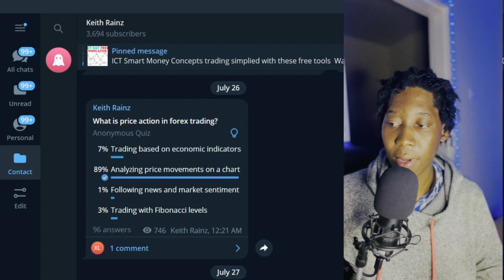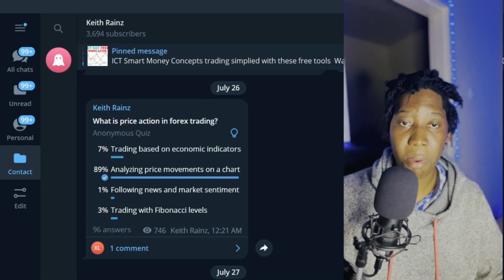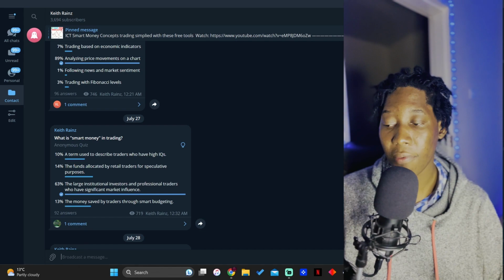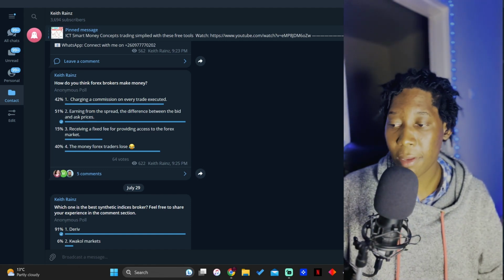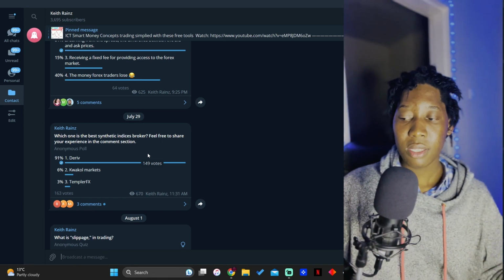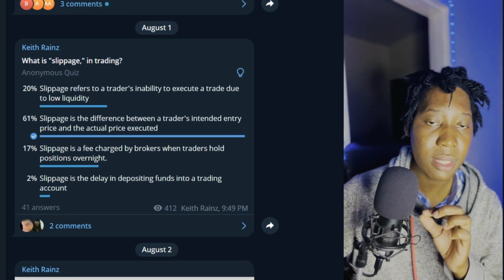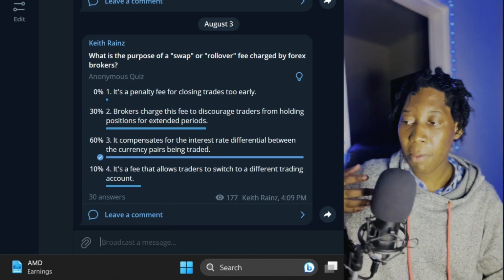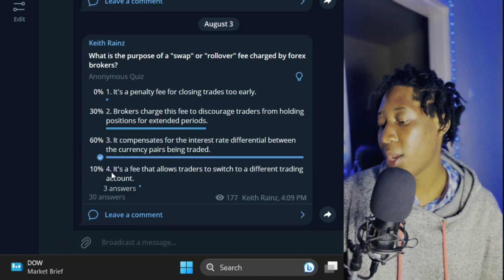My Telegram channel quiz recap - FAQ in Forex Trading answered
The forex broker I have been using since 6years ago In this video, I will be going through the questions I have been posting in form quizzes in my Telegram channel and explaining the answers. Test your knowledge now, join my Telegram channel